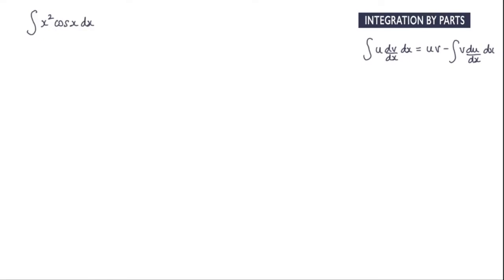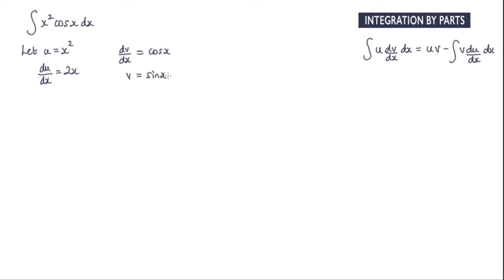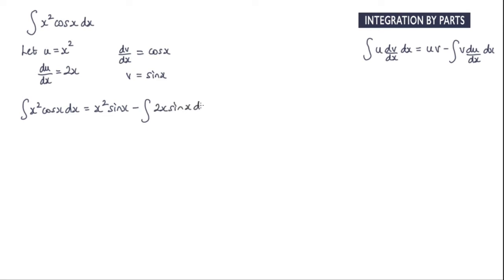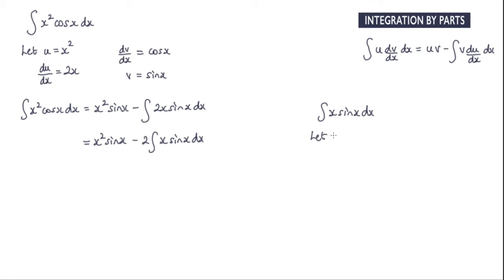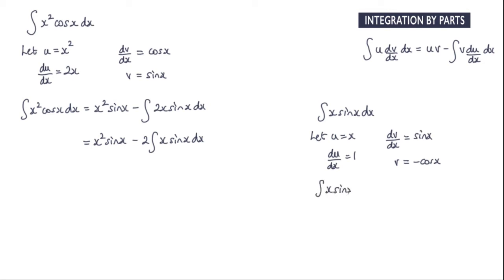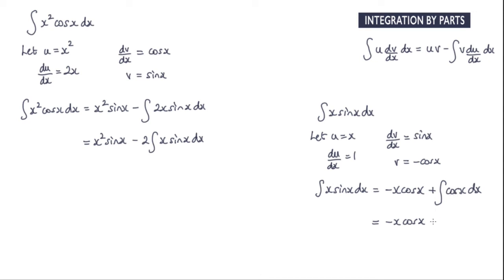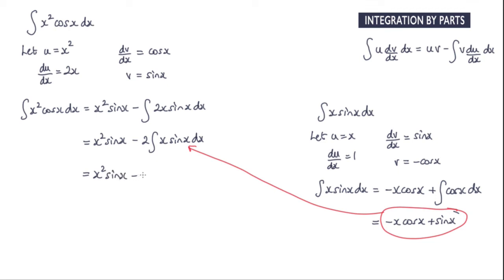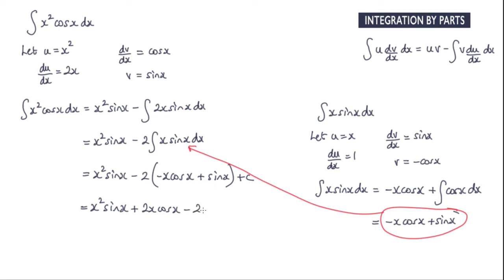How to integrate x^2cosx using Integration by Parts